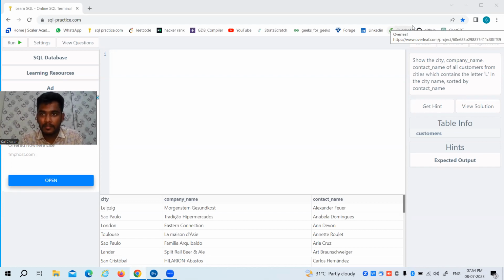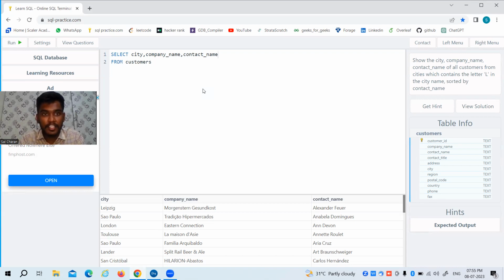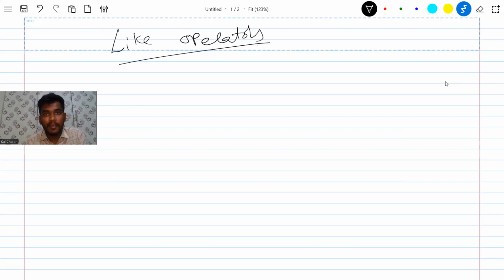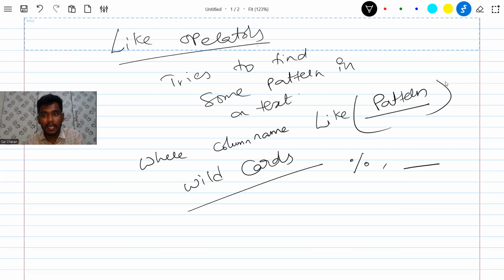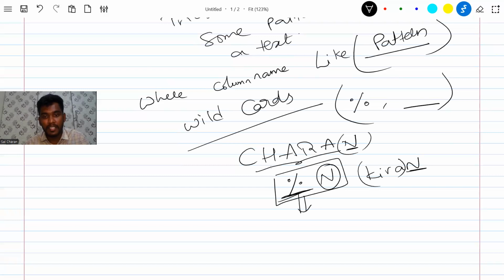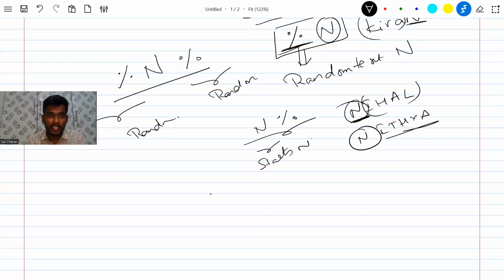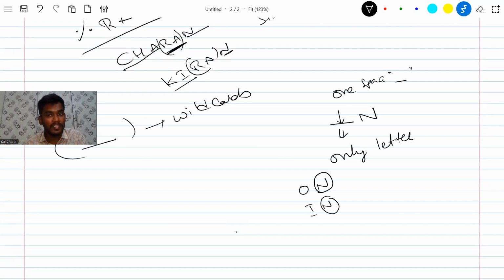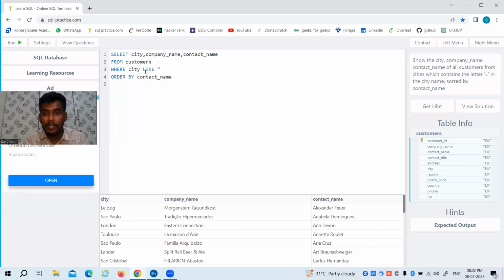SQL for Beginners (North Wind data set easy-6)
In this video one can learn Like operator and wild cards.